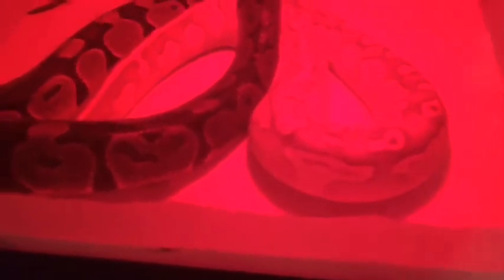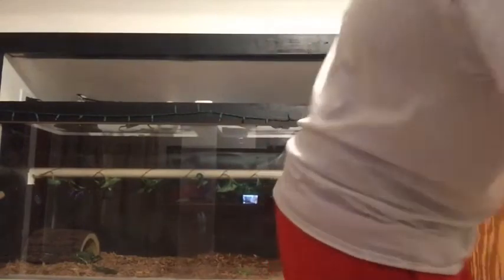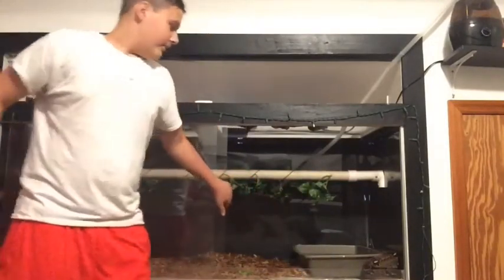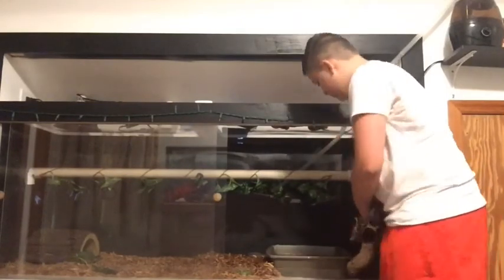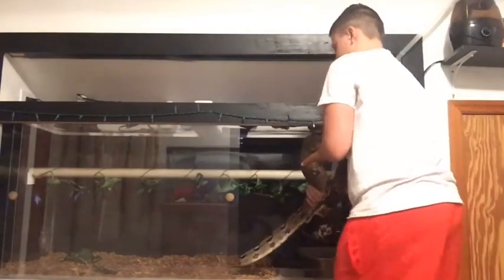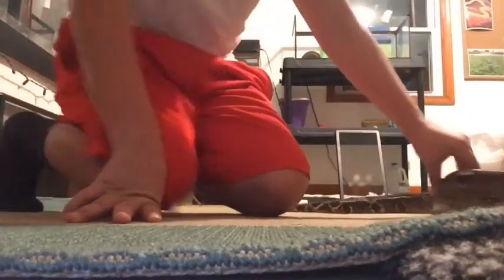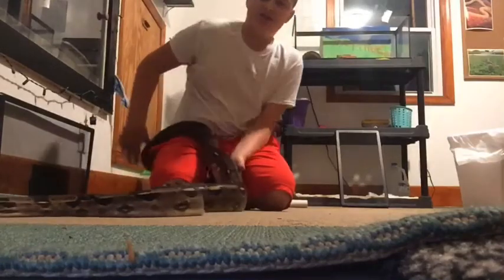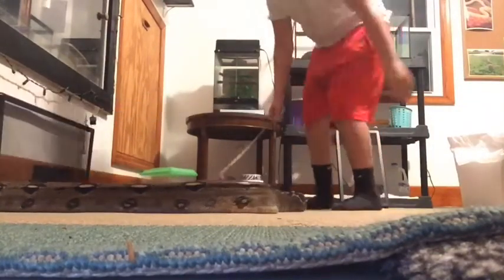My 7 foot Boa Constrictor tries to attack me